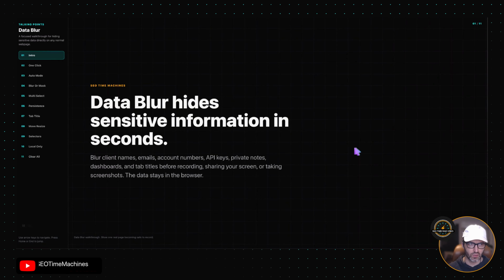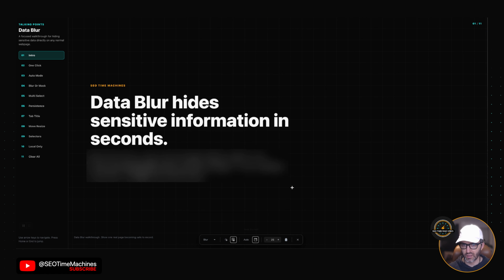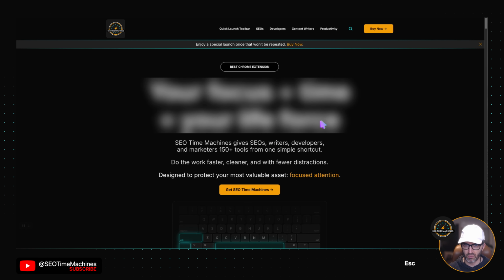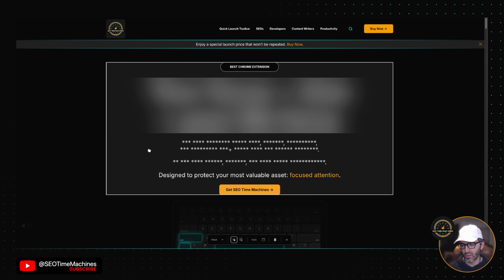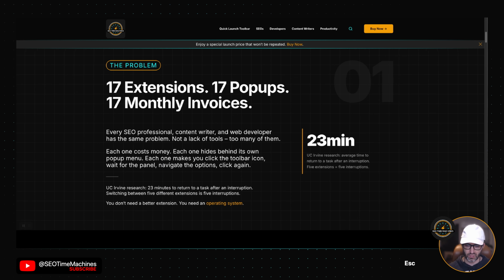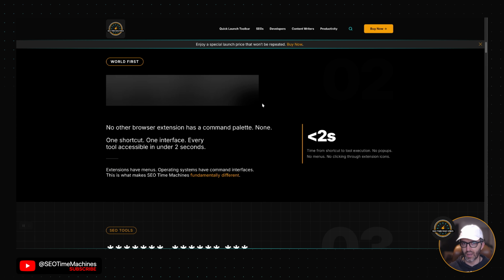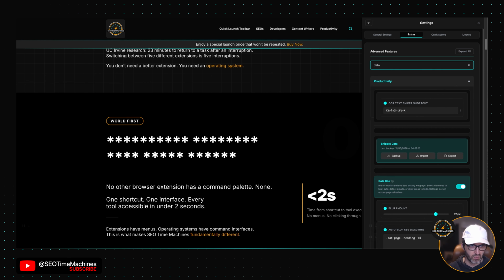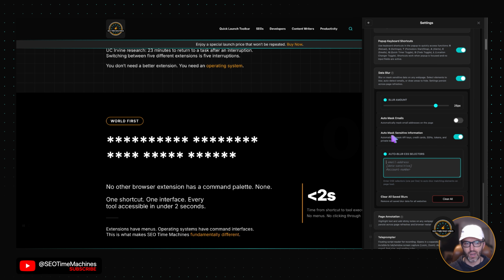Data Blur | SEO Time Machines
Data Blur for Chrome - hide sensitive data on any webpage before screen shares, demos, screenshots, and recordings.

Click any element to blur it, draw a box around private content, or use auto mode to mask emails, API keys, card numbers, and other sensitive patterns. Data Blur keeps privacy controls inside the browser, so you can protect client data without exporting screenshots or editing in another app.

150+ tools. One command interface.

• Click any page element to blur it instantly
• Draw custom blur boxes over sensitive areas
• Auto-detect and mask common private data
• Keep blur and mask controls in the browser
• Prepare cleaner screenshots and safer live demos